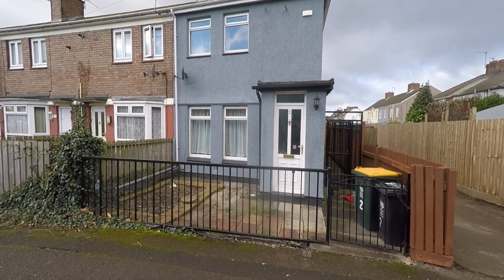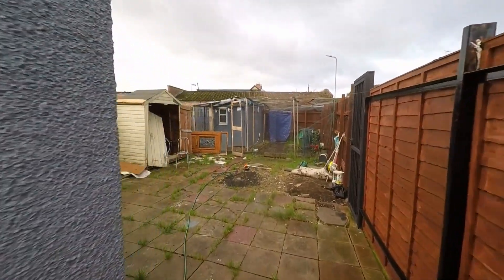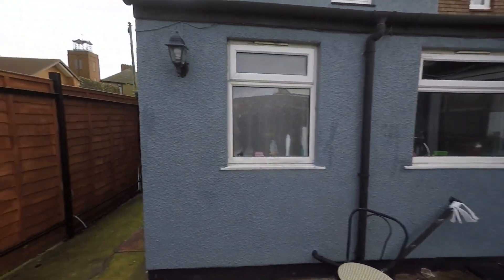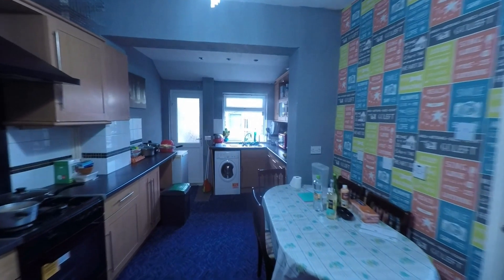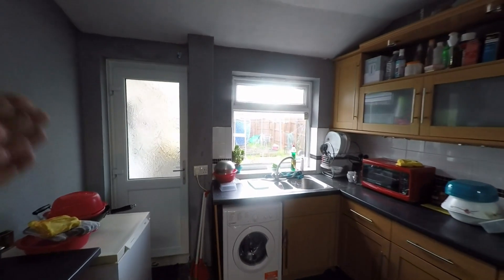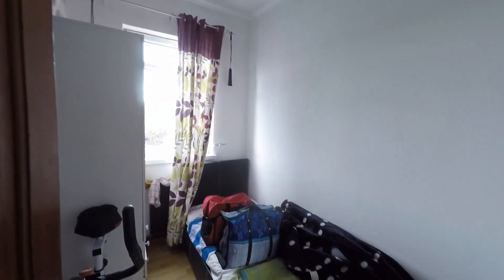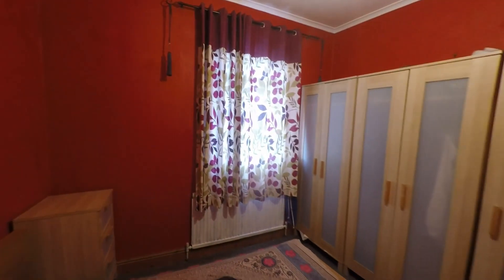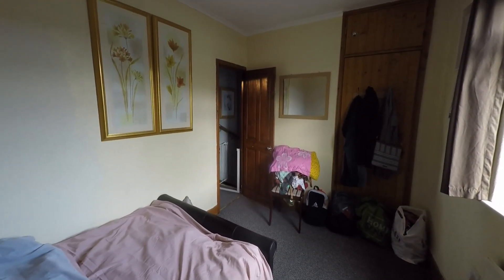Pinkmove Virtual Tour of 2 Oliver Road